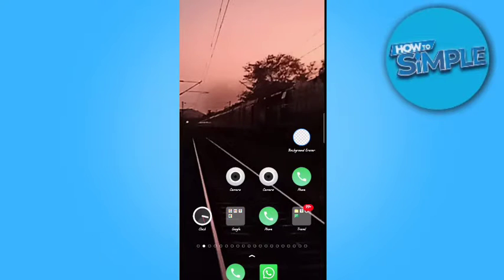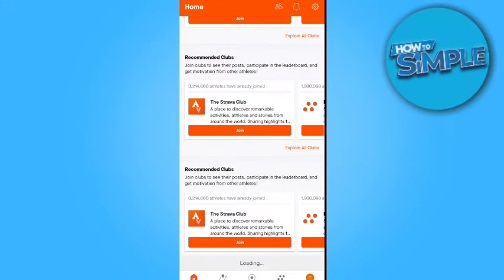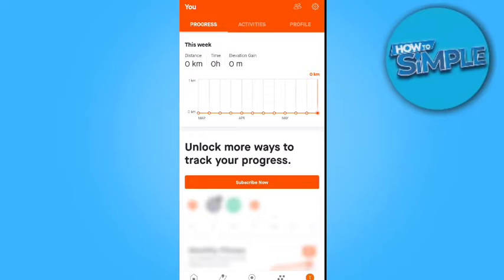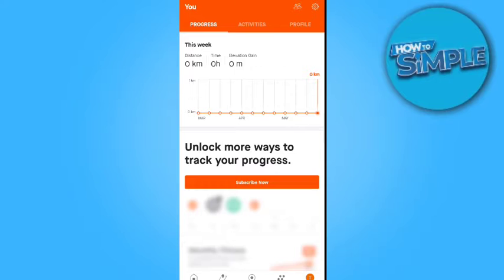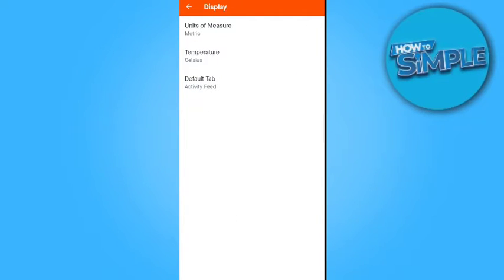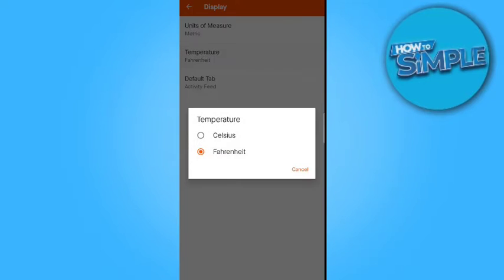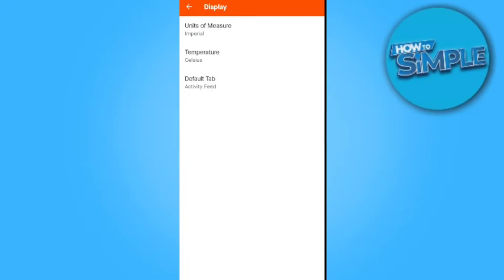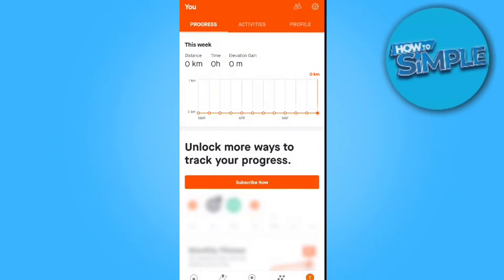How to Change Miles to Kilometers in Strava (Step-By-Step)